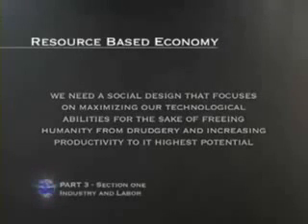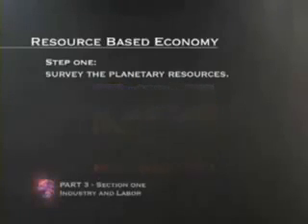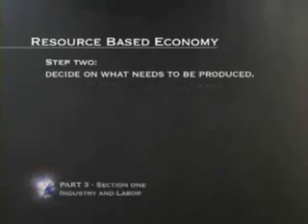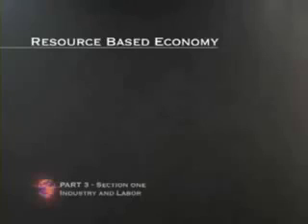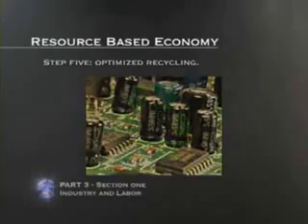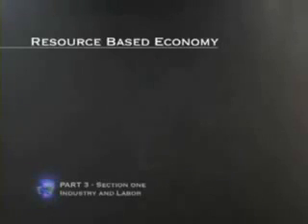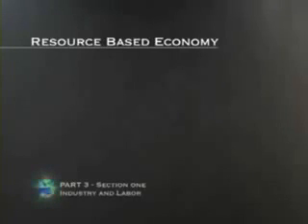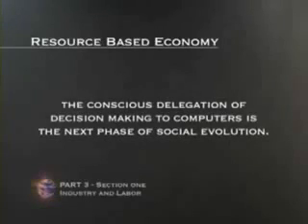6/10 The Zeitgeist Movement Orientation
Originally